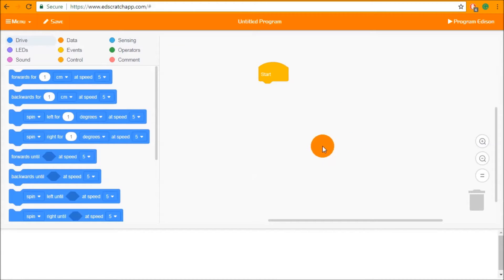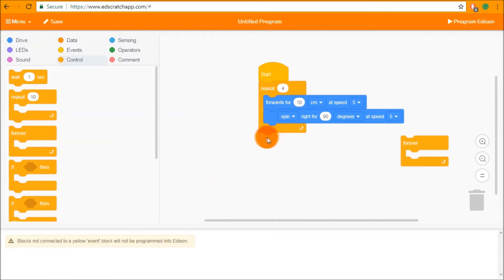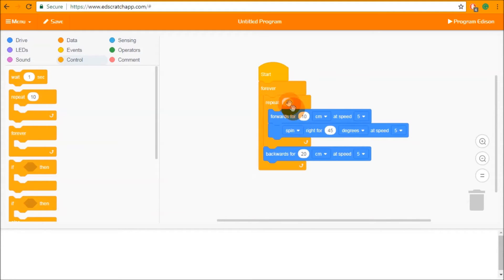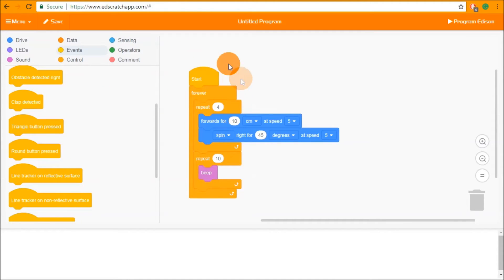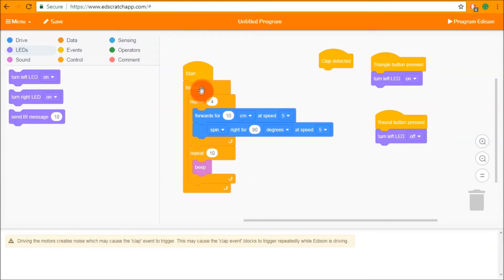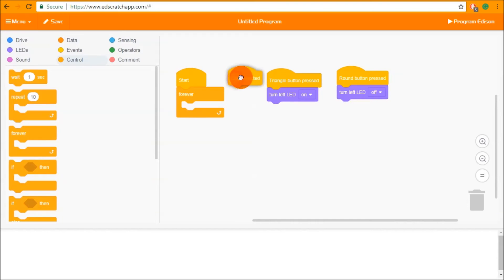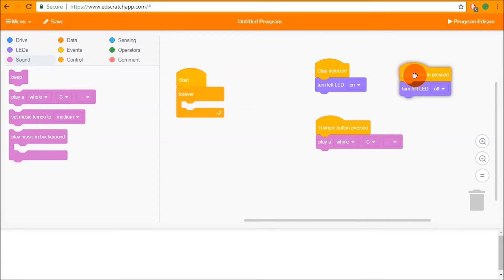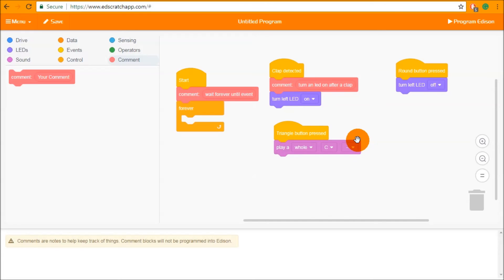EdScratch: Tutorial for unit 3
Examine the key computational concept of loops and explore different ways loops can be used to control how the Edison robots behave. Tied to Unit 3 of the EdScratch lessons, the topic of programming logic is examined more closely, including how control structures can affect the flow of code.